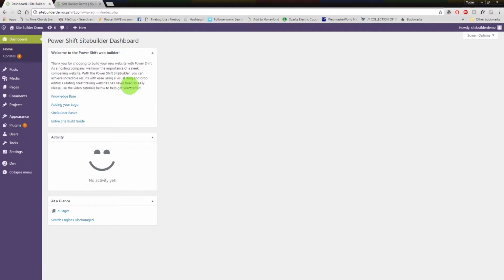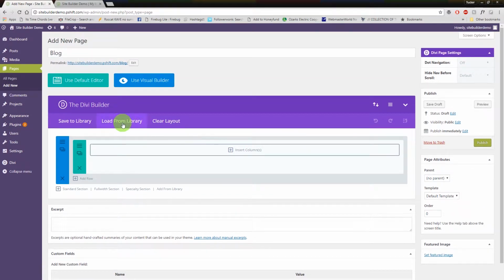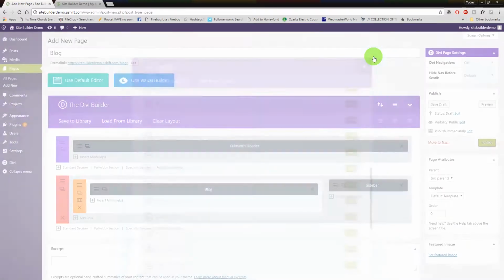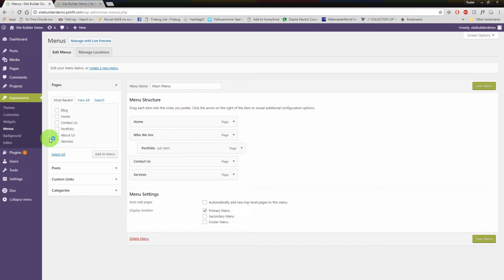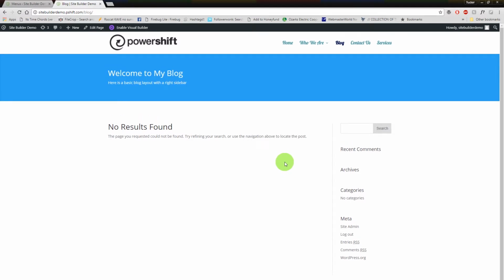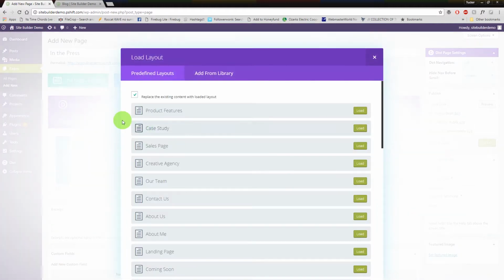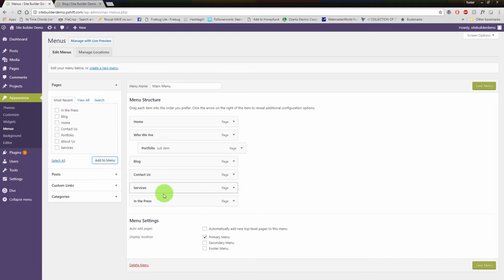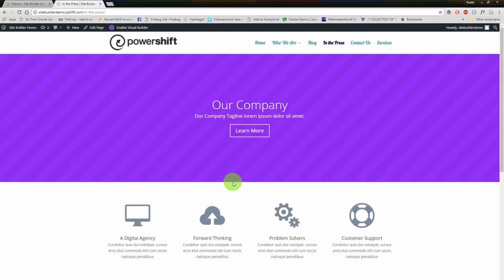4. Adding Pages - Power Shift Sitebuilder video tutorial